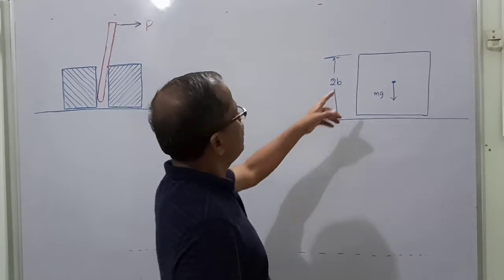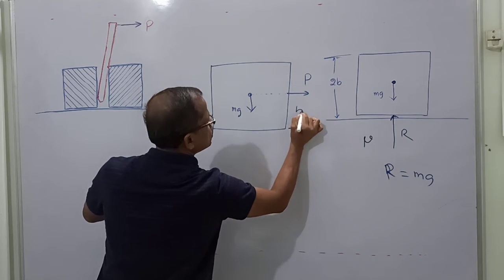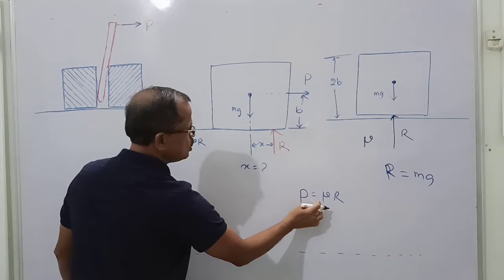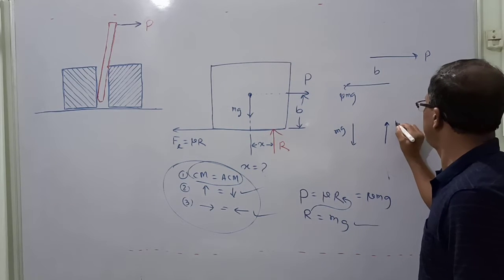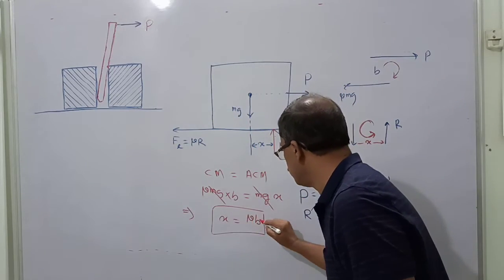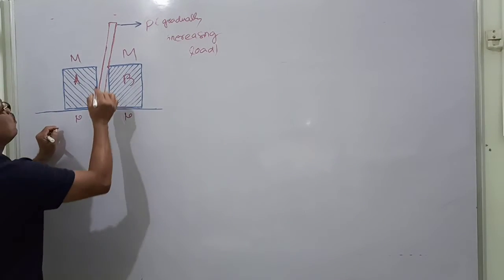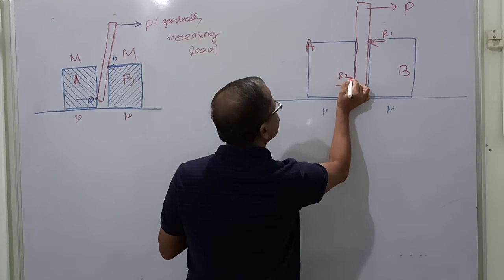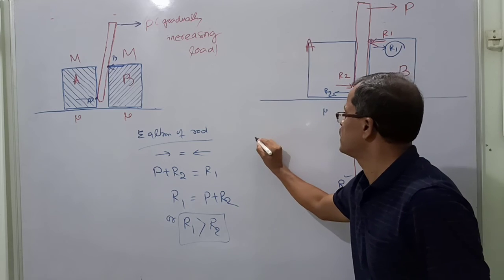Physics interesting sample questions #4 || D. N. Thatoi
I had given these questions last class and now it is being solved in this video. These are even very conceptual and interesting problems. So please stay in contact with my videos because every week i am going to upload few videos based on jee advanced and jee main.